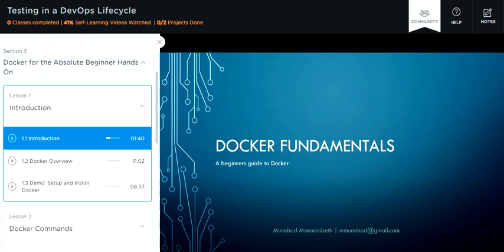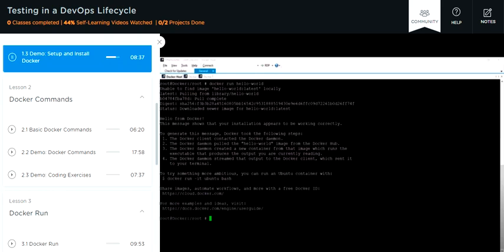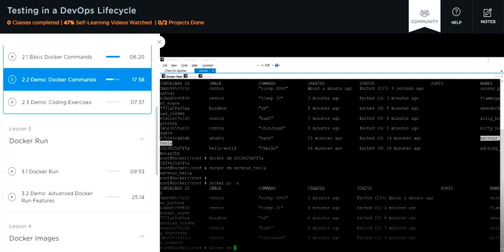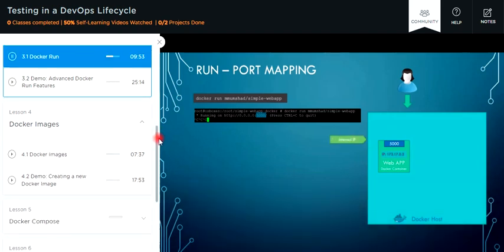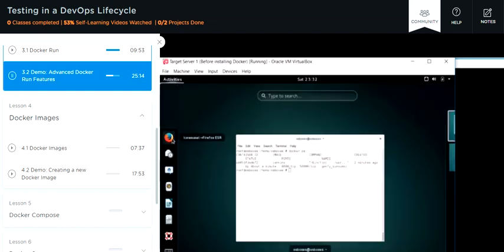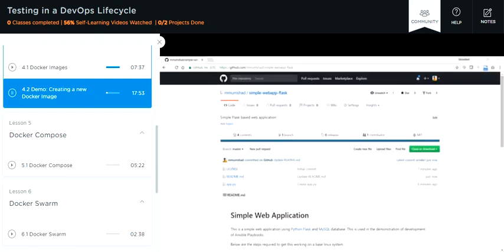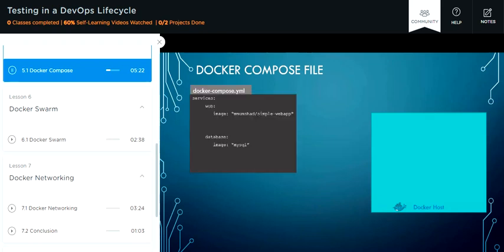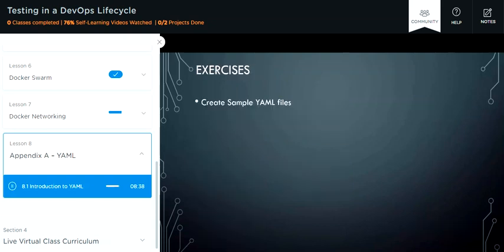Testing in a DevOps Life Cycle - Docker for the Absolute Beginner Hands on